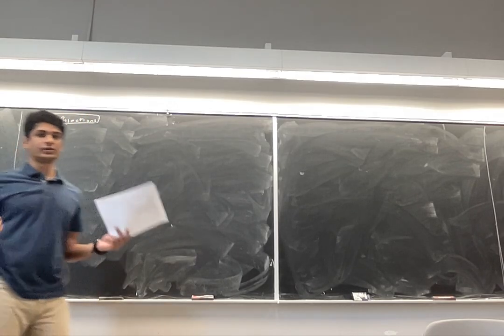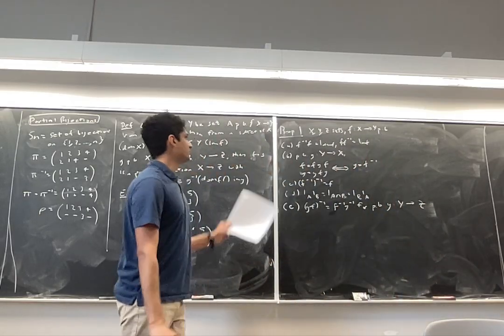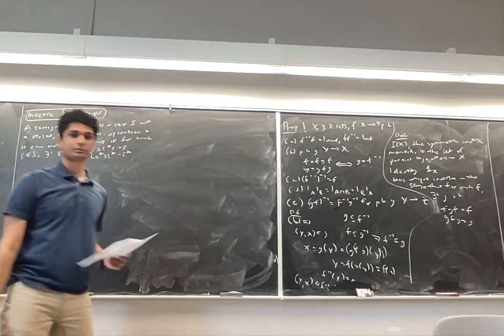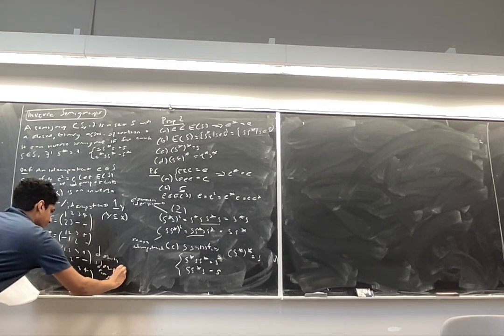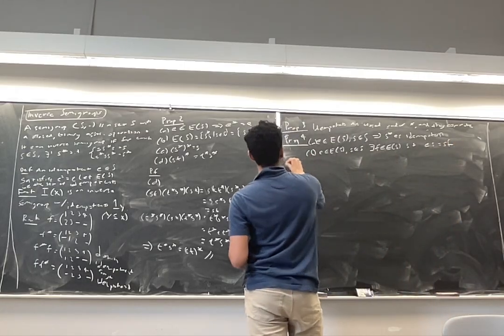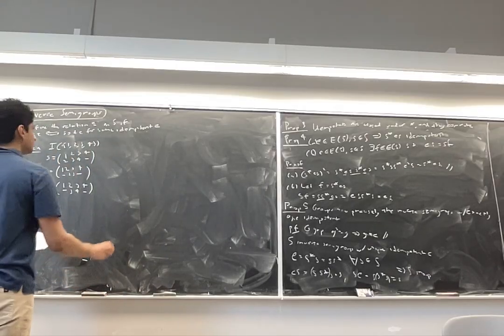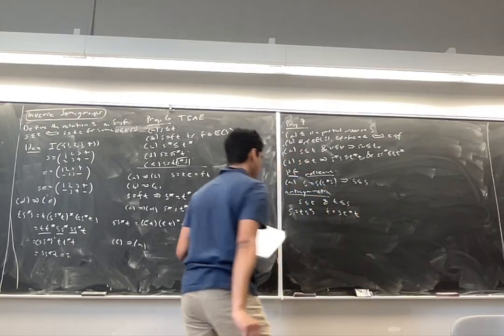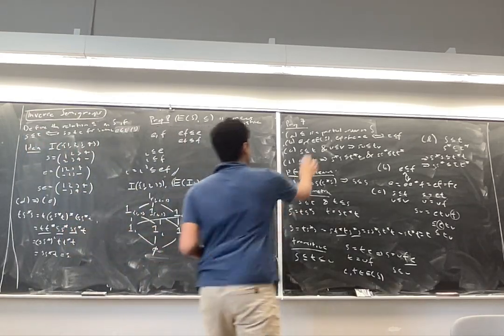Elements of Inverse Semigroups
A version of the talk given at the jGMRT at UNC Chapel Hill on 3/6/26. I talk about the basic structure of inverse semigroups, using partial bijections as a concrete example. This is based on the research at the REU at UT Tyler led by Dr. David Milan.